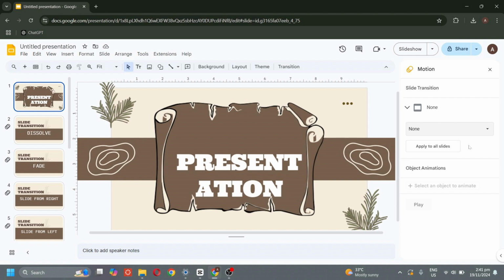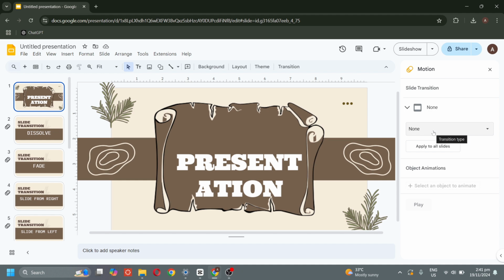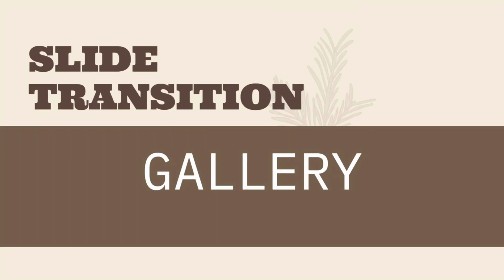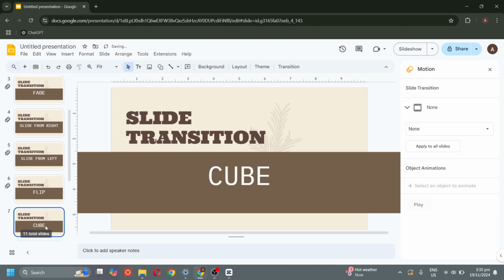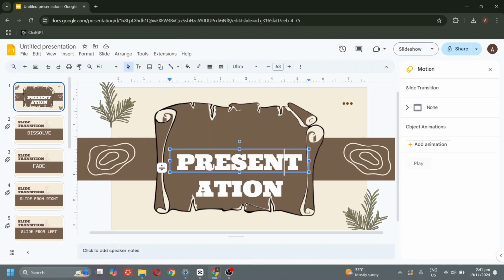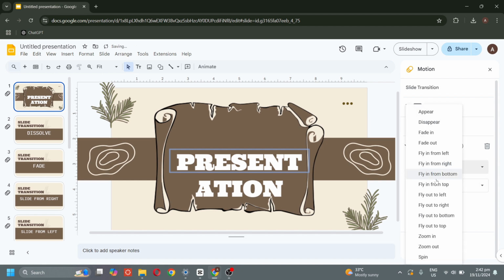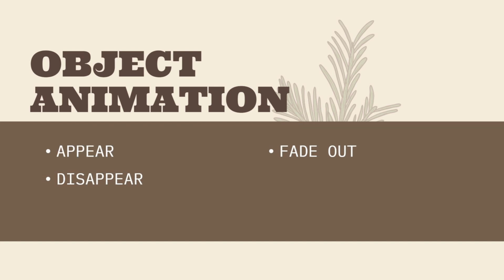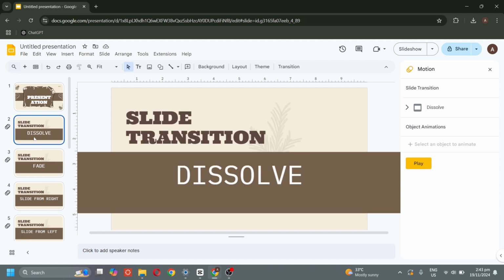How To Make Google Slides Presention Animation (Complete Guide)